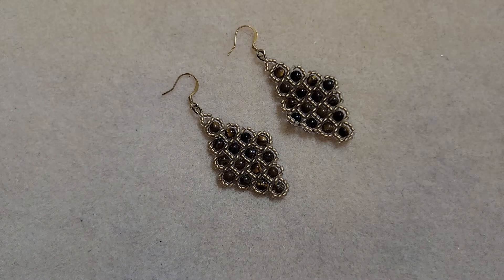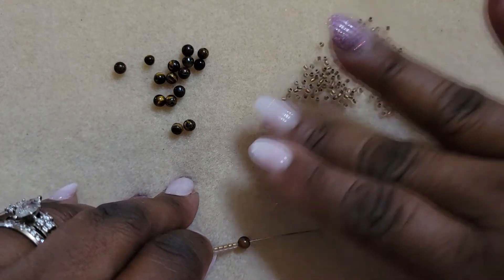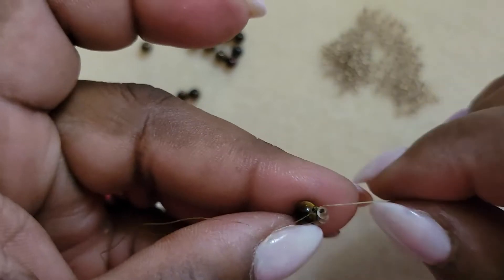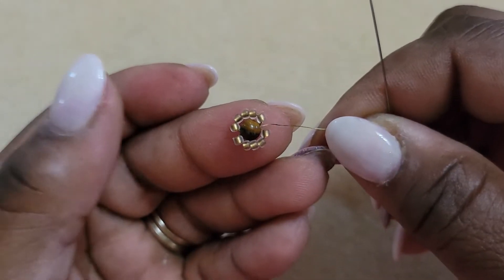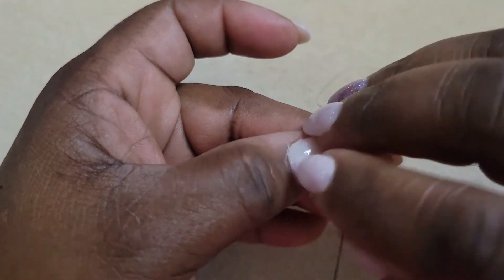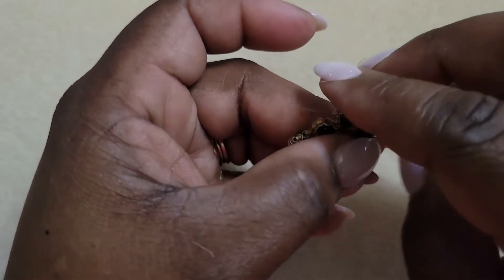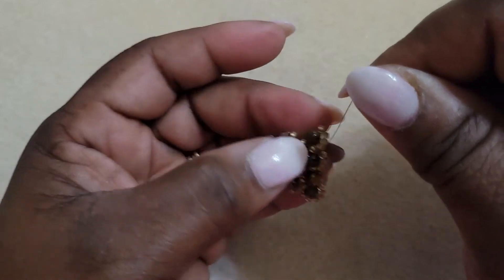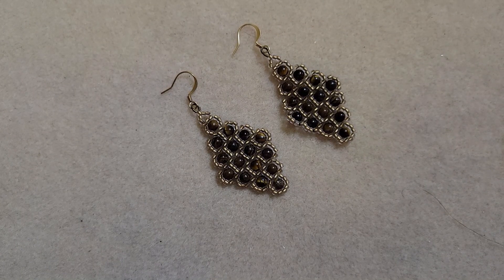RAW Diamond Earrings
RAW Diamond Earrings – 5/16/2022

I will teach you how to make these earrings the RAW (Right Angle Weave) beading technique in this video. Come make jewelry with me and share your project pictures with me on Facebook.

Materials Used:
(32) 4 mm round beads of your choice
(2 grams) 11/0 seed beads
(1) Beading needle
(2) Wire Guardians
(2) Ear Wires
Beading thread
Bead mat
Scissors or nippers
Pliers (for opening/closing ear wires)

Dip Powder Manicure by Se7en Nails & Spa